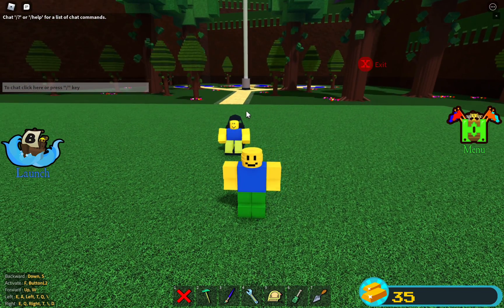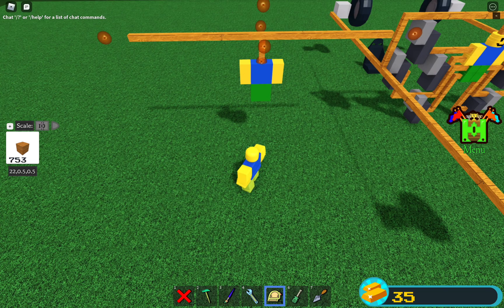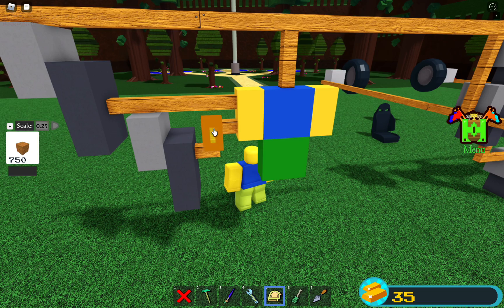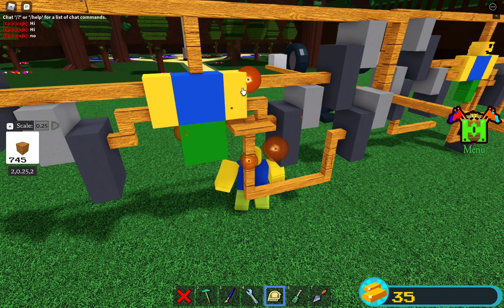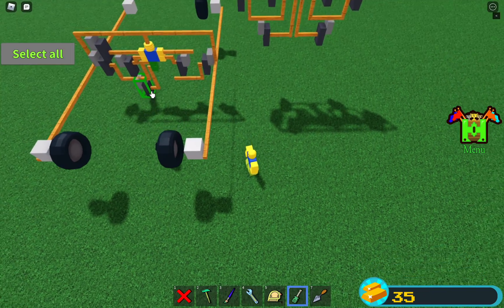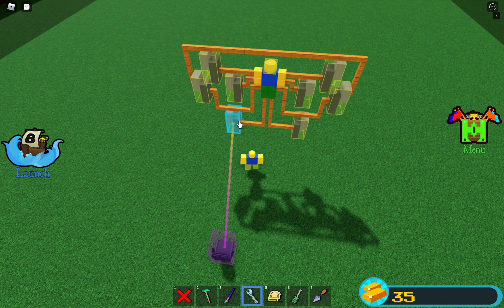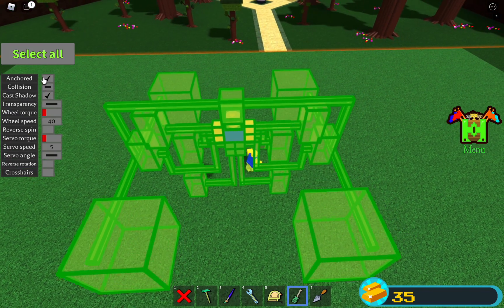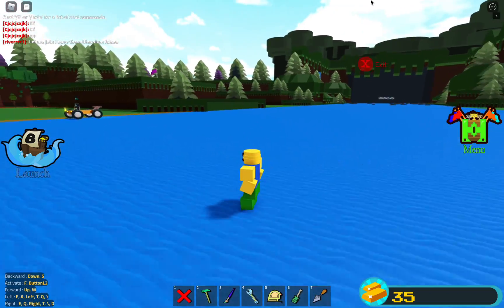Working Robot Tutorial! *200 SUBS* | Build a Boat for Treasure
This is a tutorial on how to create a working robot.